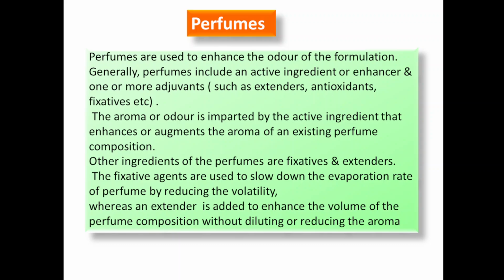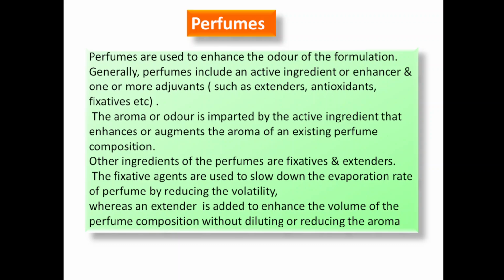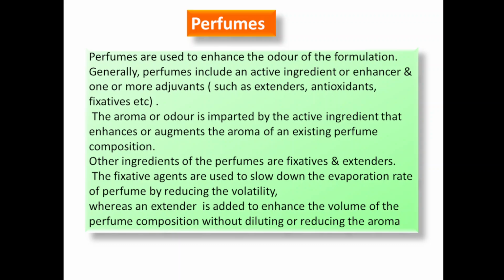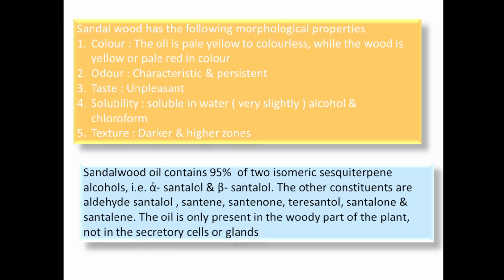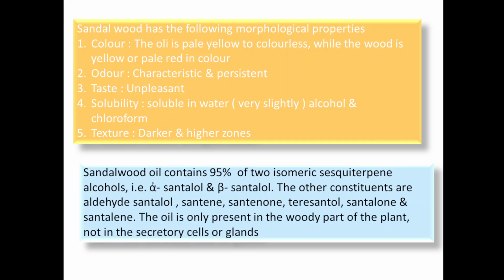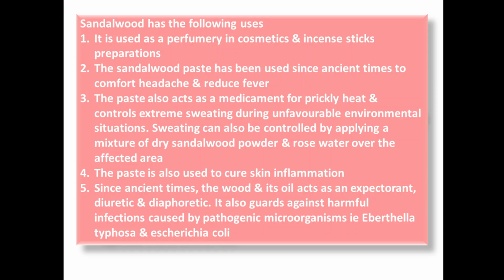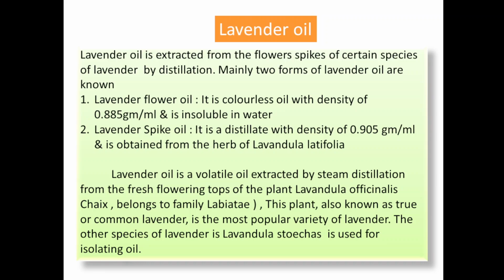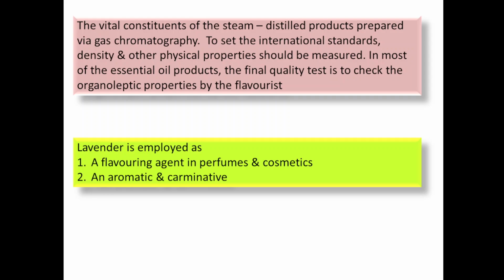Natural excipients, Perfumes